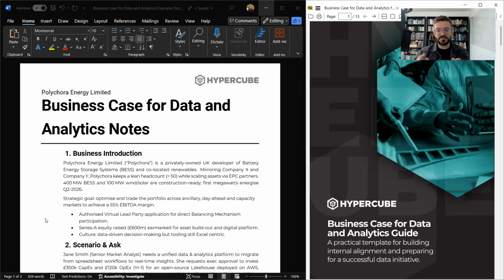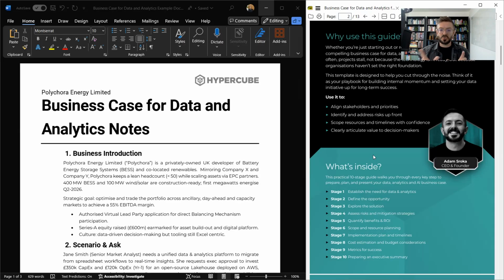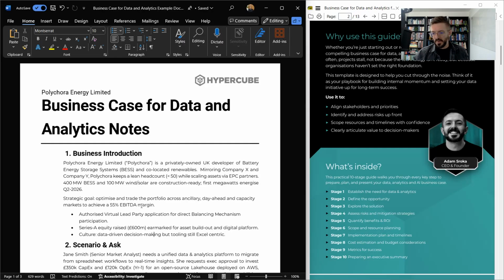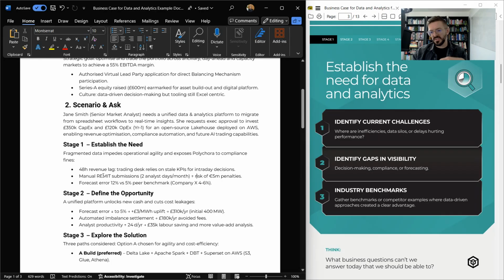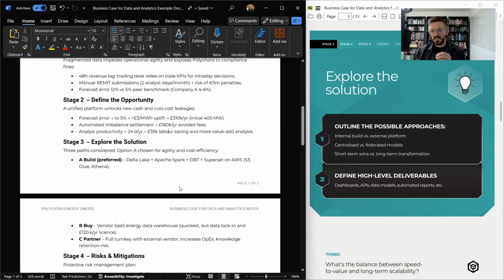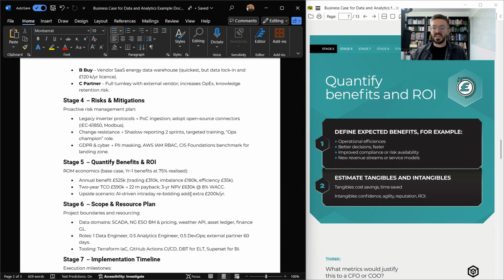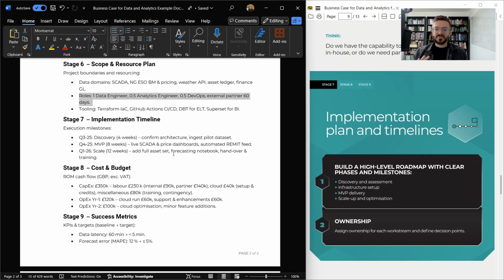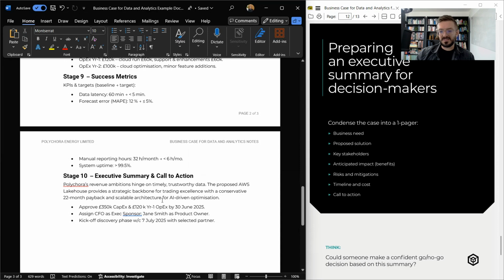Building the Business Case for Data and Analytics | Step by Step Guide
Learn how to build a winning business case to win stakeholder buy-in for your data, analytics and AI projects with this walkthrough by Dr Adam Sroka, Hypercube CEO & Co-Founder.

Download your free guide to building the business case for data and analytics

Join Hypercube's Beyond Energy Community for more webinars like this, blog posts, events and podcasts

00:00 Introduction to Data and AI Business Cases
01:08 Building Strong Business Cases for Data Analytics
13:14 Identifying Needs and Opportunities
15:06 Case Study: Polychora Energy and Data Solutions
20:08 Exploring Solutions and Risks
25:07 Quantifying Benefits and ROI
27:59 Delivering the Solution
34:18 Finalising the Business Case
36:35 Driving Change and Community Engagement